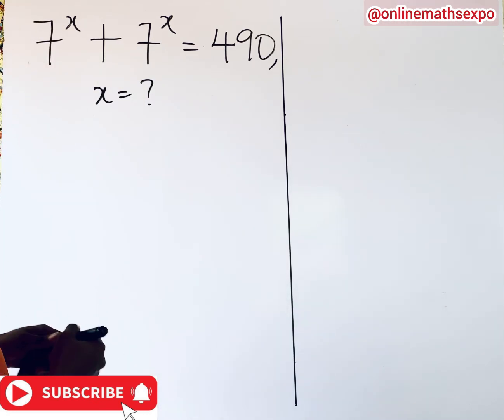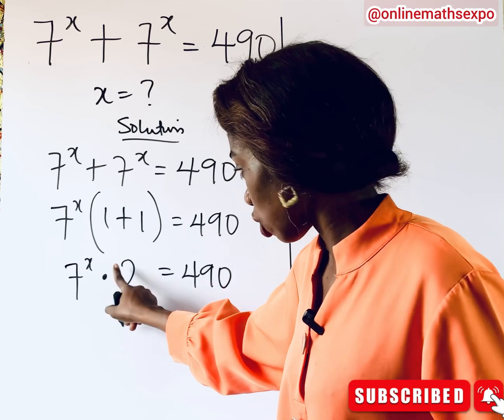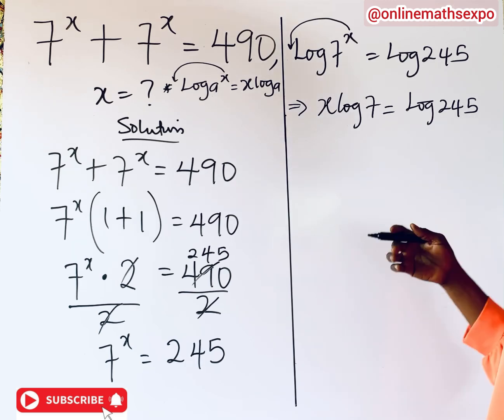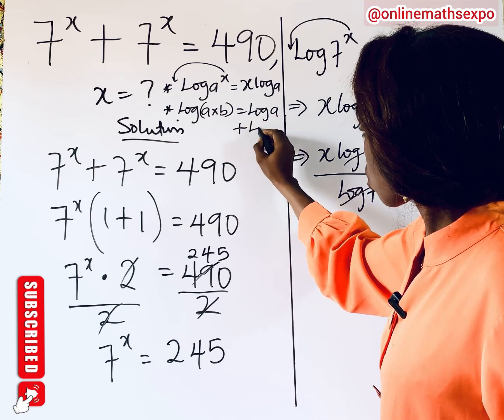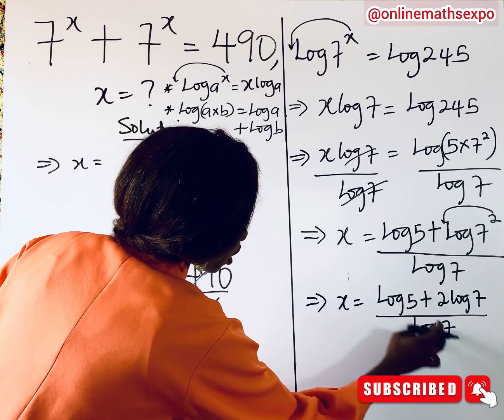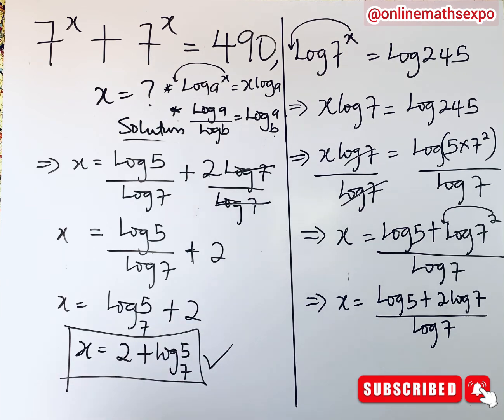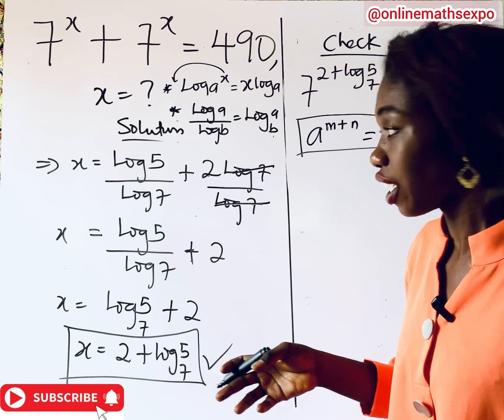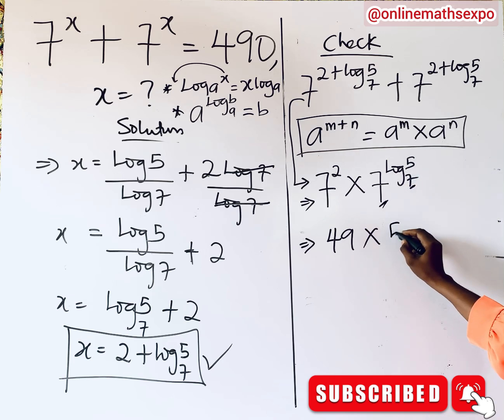An Amazing Math Olympiad Exponential Equation |Solve for x